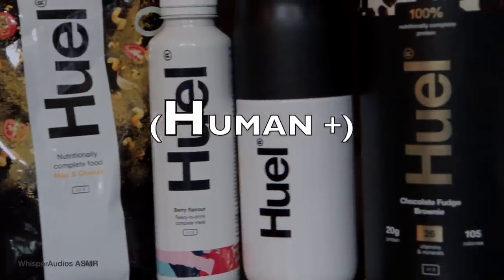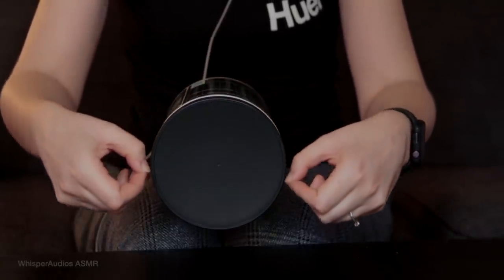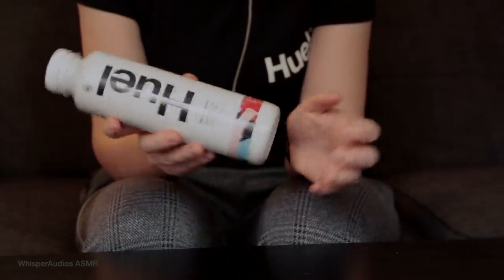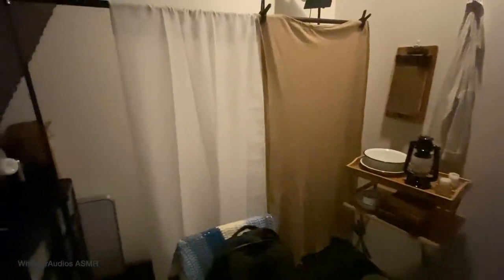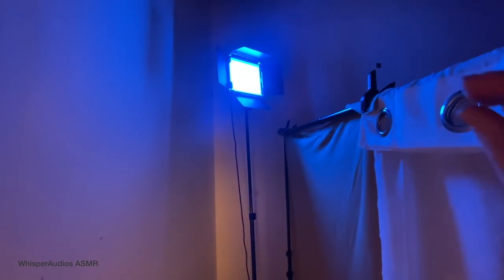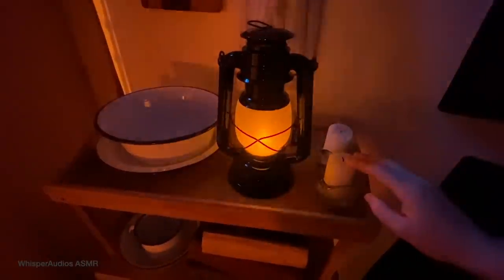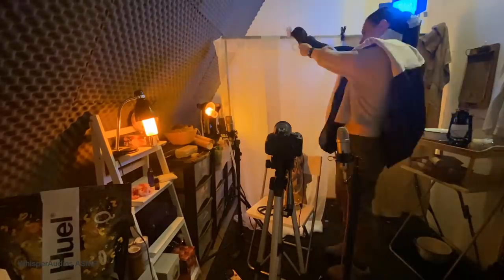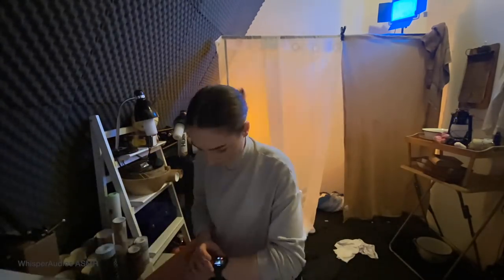ASMR - BEHIND THE SCENES - sneak peak of the next 19th century video!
Ok, ok, I suck at vlogging! But regardless of that, I hope that you found this video to be insightful or useful in someway about how I personally create my videos!

EXCLUSIVE CONTENT
MP3 Downloads*
AD-FREE Videos*
24HR previews*
Handwritten letter*

CUSTOM VIDEOS - From time to time I make custom videos for viewers!

This video cannot replace any medication or professional treatment. If you have any health conditions please consult your health-care provider.